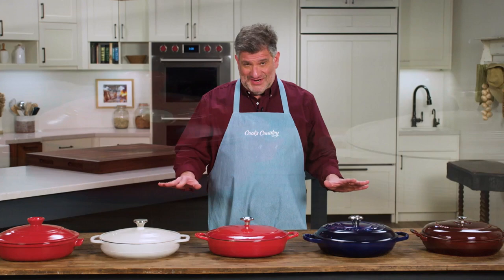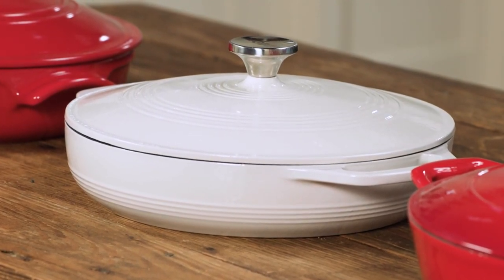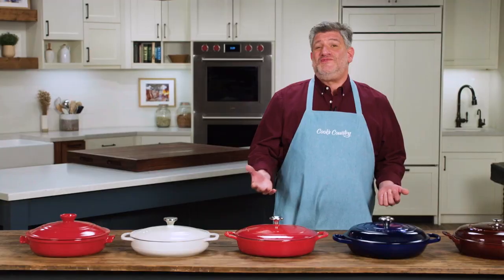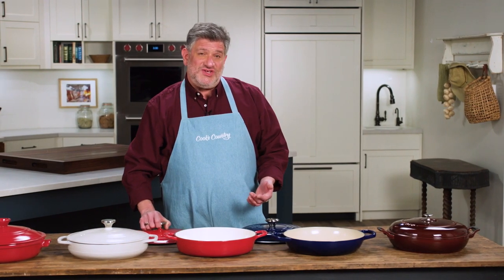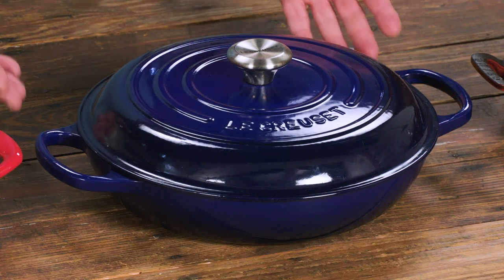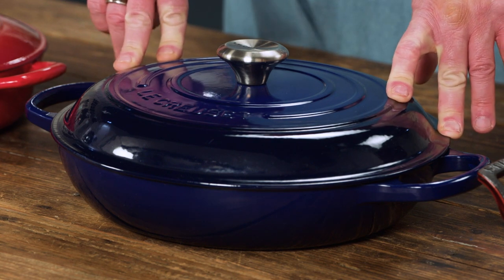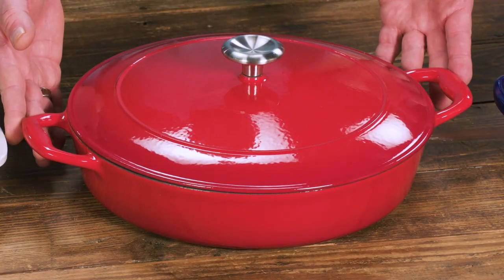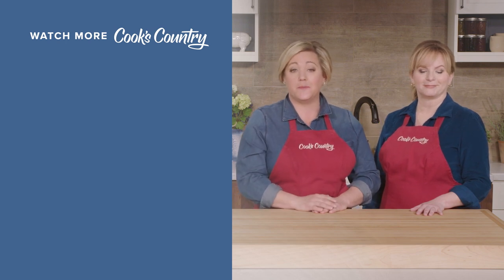Equipment Expert's Favorite Braisers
Equipment expert Adam Ried shares his top picks for braisers.